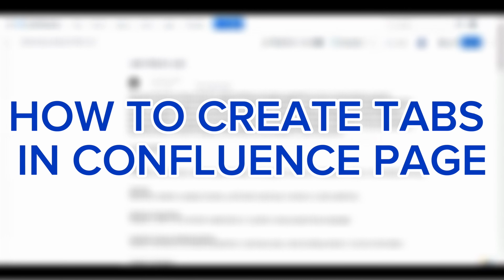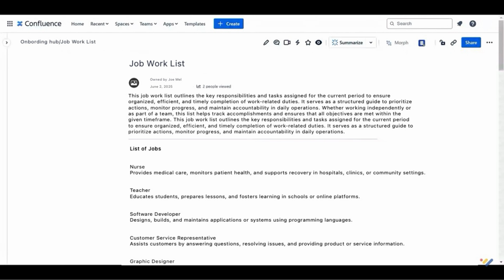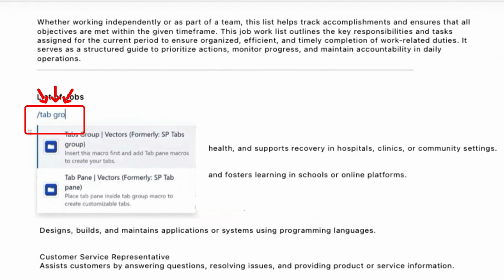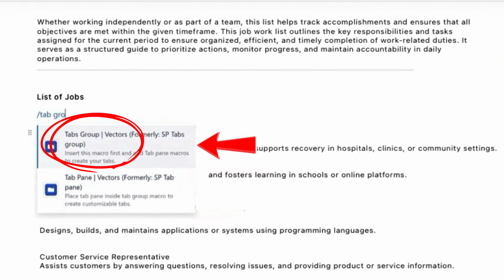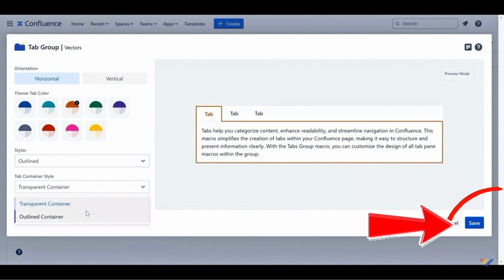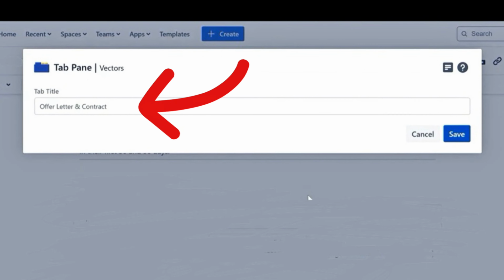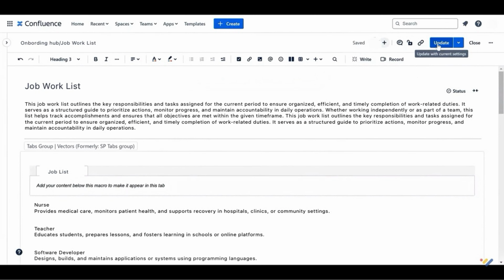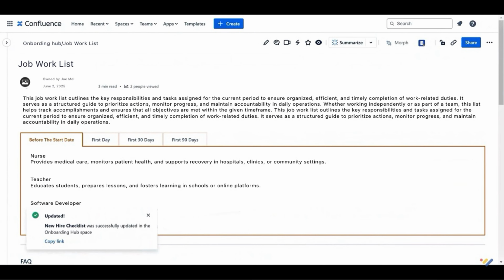How to Create Tabs in Confluence Page 2025 (EASY GUIDE)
Want to organize your Confluence content more effectively? In this step-by-step tutorial, you'll learn how to create tabs in a Confluence page to neatly display large sections of information—without overwhelming your readers.

We’ll show you how to add tabs using the Atlassian Marketplace apps or by using basic formatting tricks and macros that work in both Confluence Cloud and Server.

🔹 Add tabs to Confluence pages
🔹 Use macros or third-party apps
🔹 Organize long content cleanly

Perfect for documentation, team wikis, and internal knowledge bases in 2025.